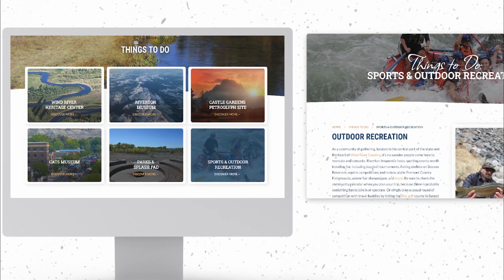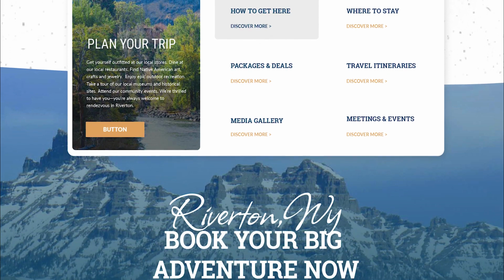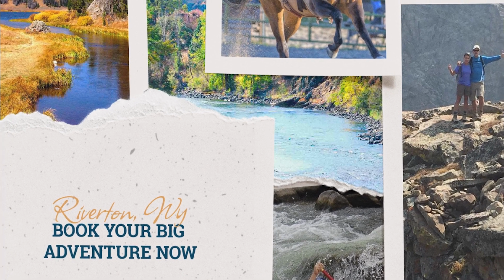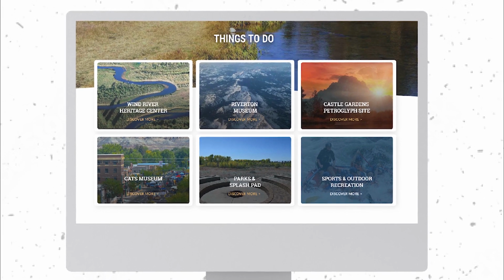How To Make a Responsive Website Design with Easy and SImple Navigation for the Tourist Industry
Riverton, Wyoming is rich in Native American culture, beautiful national parks and wildlife reserves, and a convenient airport to set you right in the action.

Riverton came to BrandCraft for a websiteredesign that would showcase their amazing outdoor recreation, dining, museums, and more with an easy-to-use CMS that offers them full control over their content.

To give visitors a seamless experience, we made sure the most important information was front and center. Each page is set up to make travel info easy to find and encourage tourists to discover all the city offers.

With bright and engaging photography and fluid uidesign this website redesign doesn’t just showcase the many adventures awaiting visitors in Riverton, Wyoming… It answers the question: “Why Riverton”.